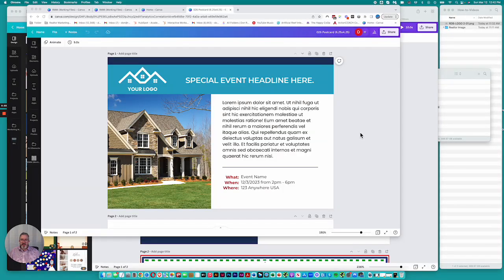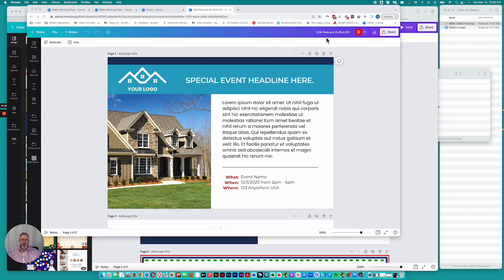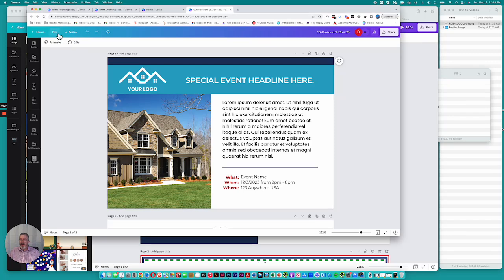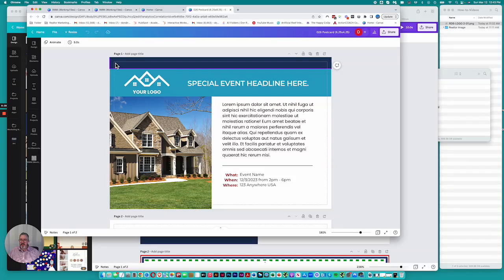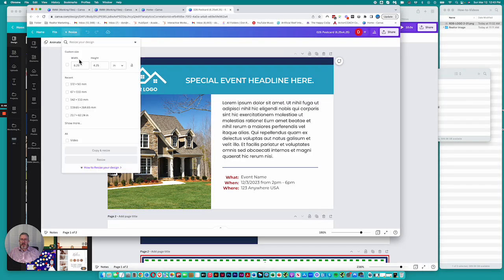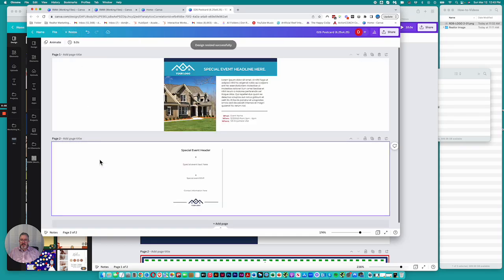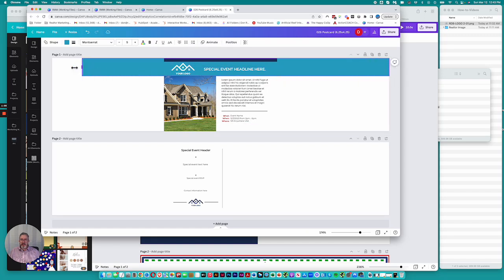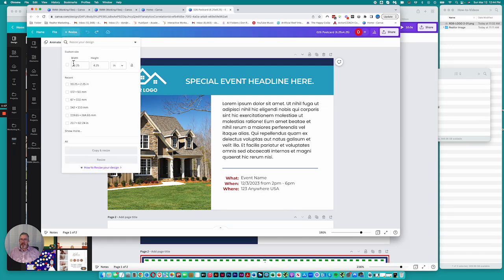How to resize a CANVA document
In this video, we'll show you how to resize a CANVA document. Follow our step-by-step guide to learn how to adjust the dimensions of your designs to fit different formats and sizes. Perfect for graphic designers, marketers, and anyone who needs to resize their CANVA documents for various purposes.